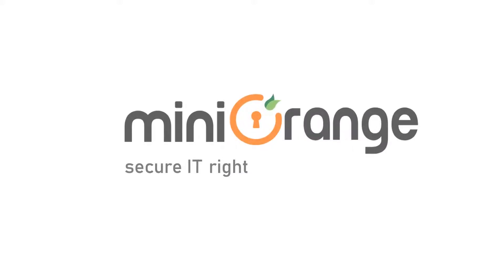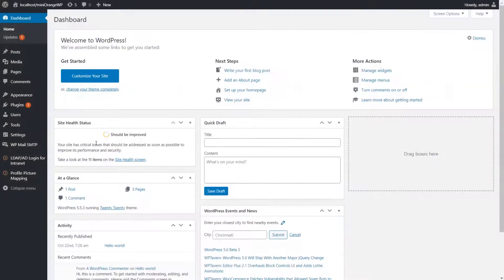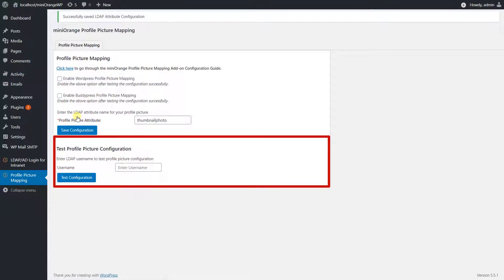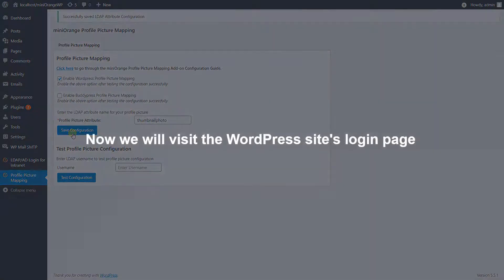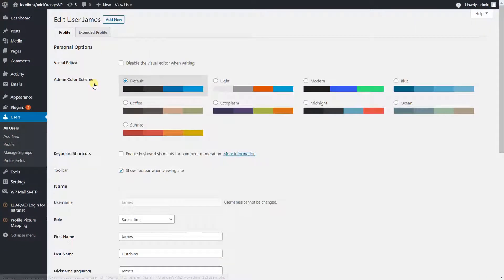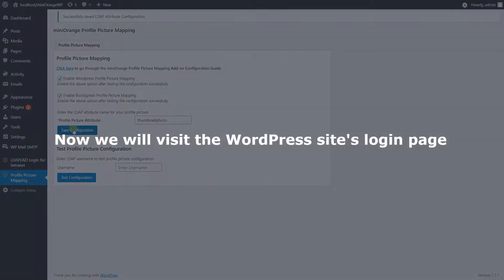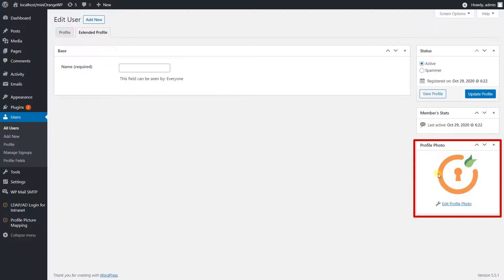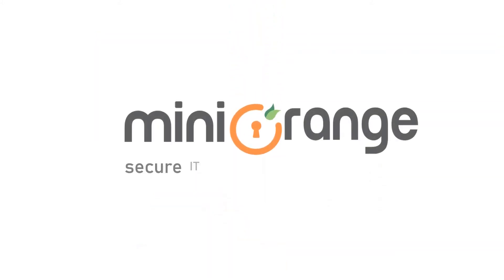How to synchronize LDAP users thumbnail photo with WordPress and BuddyPress user profile picture?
The Profile Picture Sync for WordPress and BuddyPress add-on provides the features to update your WordPress as well as BuddyPress profile picture with thumbnail photos stored in your LDAP directory.

This add-on is compatible with the LDAP/AD Login for Intranet Sites Premium Plugin.
LDAP/AD Login for Intranet sites premium plugin provides login to WordPress using credentials stored in your LDAP Server.

It allows users to authenticate against various LDAP implementations like:
1. Microsoft Active Directory
2. Azure AD
3. Sun Active Directory
4. OpenLDAP
5. JumpCloud
6. FreeIPA
7. Synology
8. OpenDS
9. and several other directory systems.

We support features like custom WordPress profile mapping, mapping LDAP groups to WordPress roles, auto-create/update LDAP users in WordPress.